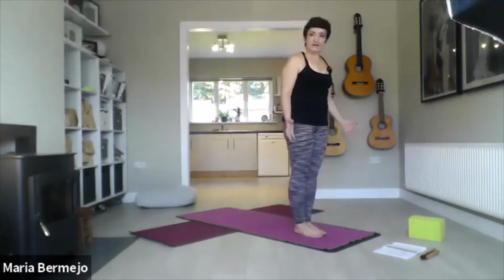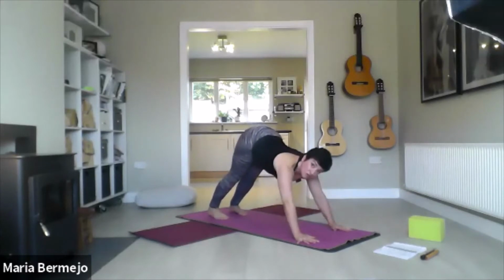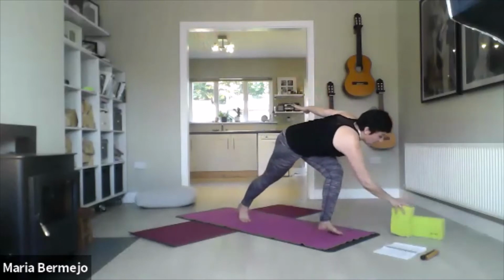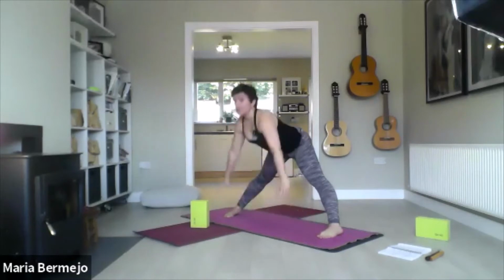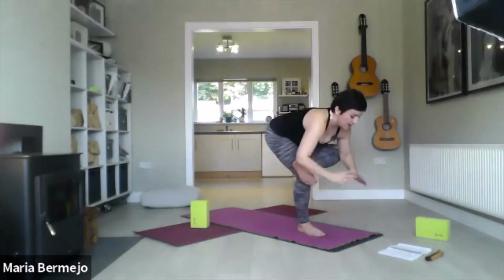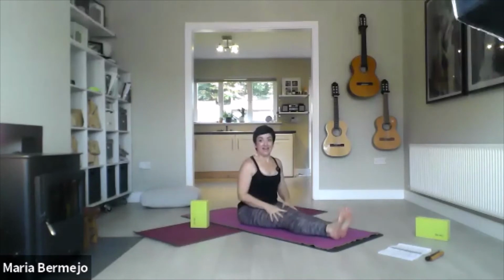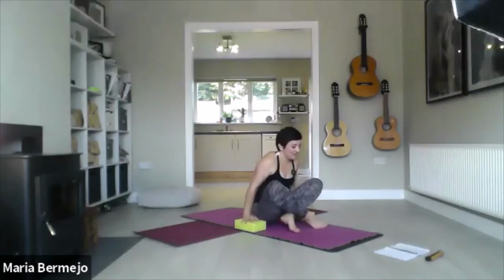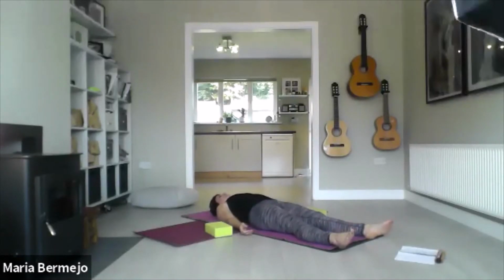Ashtanga introduction I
Introduction to Ashtanga  where we practice for the first time the method of this beautiful tradition.

Ashtanga practice:

Openning Mantra
Sun Salutes A and B
Standing poses
seated poses
supine poses
Closing Mantra
Sabhasana

Here you have a useful link to follow and print the full sequence of asanas that we will be practising in the future. Print them if you wish.

BNS Iyengar is the lineage I am learning from. It is a modality of Ashtanga. He is direct disciple of  Krishnamacharia and Pattabhi Jois. Ashtanga practice is most known by Pattabhi Jois influence and the one that brought this discipline around the world.  BNS Iyengar  is a very special teacher because he never enjoyed popularity nor publicity. He teaches in a very close circle and his philosophy and type of teaching is unique, holistic, humane and pragmatic. I am very lucky to have fallen into his lineage thanks to my own teacher, also direct disciple of BNS Iyengar here in Ireland. BNS Iyengar in in his 90's and still teaching in Mysore.

I hope you enjoy practising this beautiful modality.

Namaste
Maria